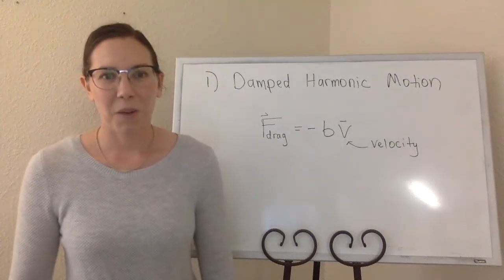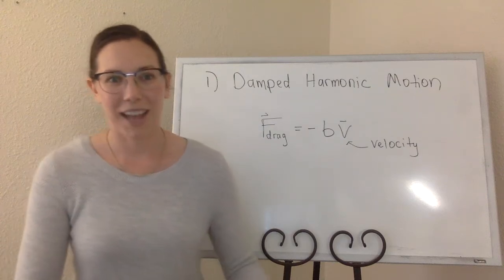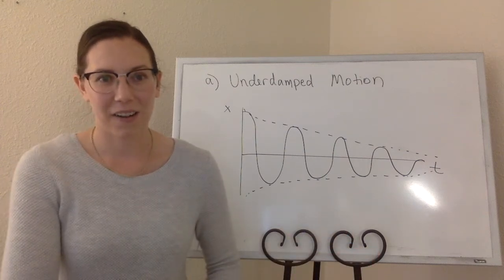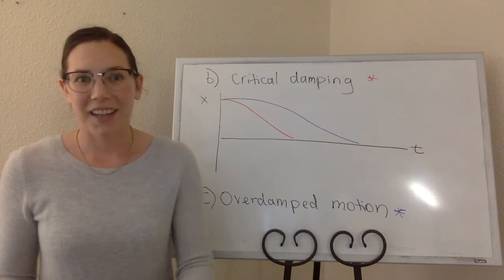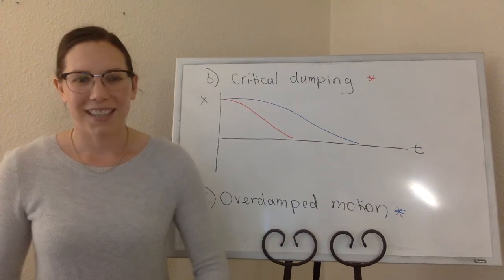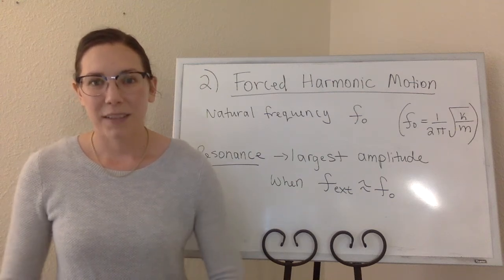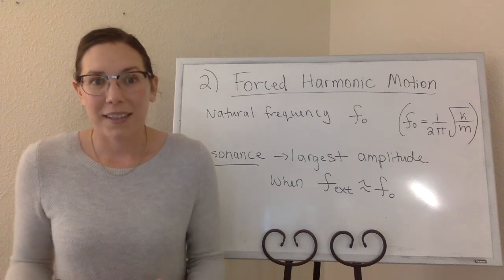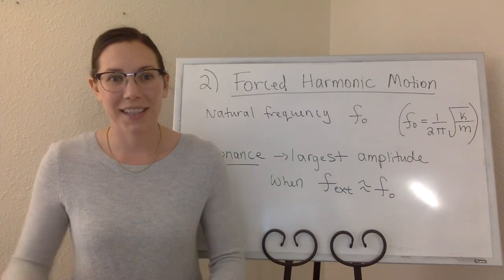Phys 141- 1.4 Damped and Forced Oscillations